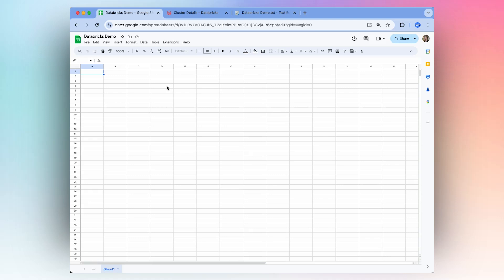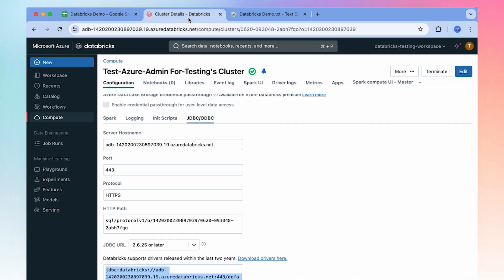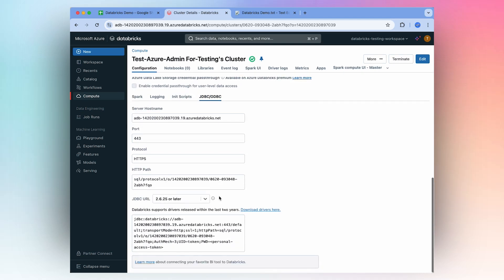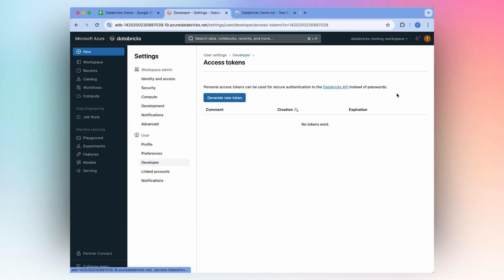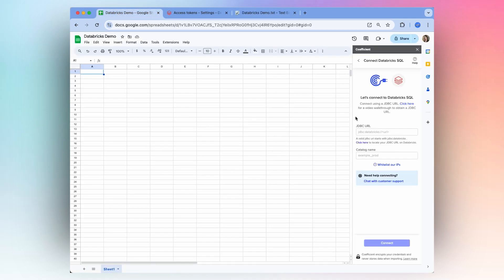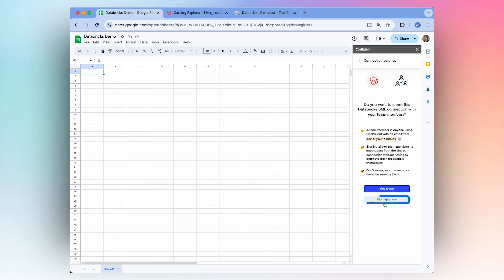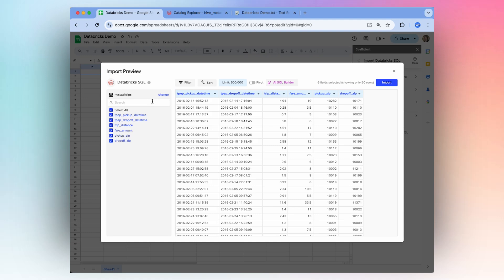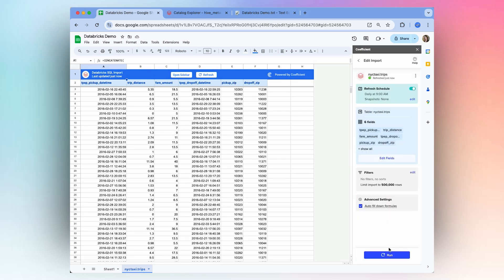How to Connect Databricks to Google Sheets or Excel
Connect Databricks to Google Sheets or Excel with Coefficient in under a minute.

Coefficient enables you to sync custom data from different data sources like your database, CRM, BI tool, payment platform, and more into Sheets or Excel with no code or SQL skills required.

Transform your spreadsheet into a live canvas for your Databricks data in just a few minutes. Pulling data from Databricks manually? You can automate that and so much more.

Want to learn more about what you can do when you connect Databricks with your spreadsheet?